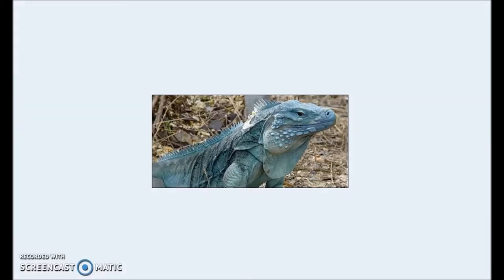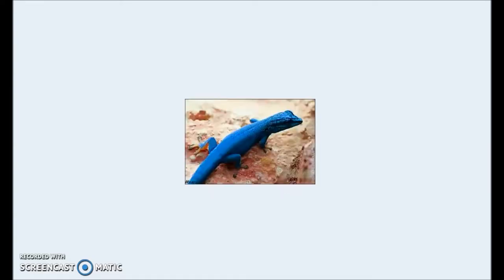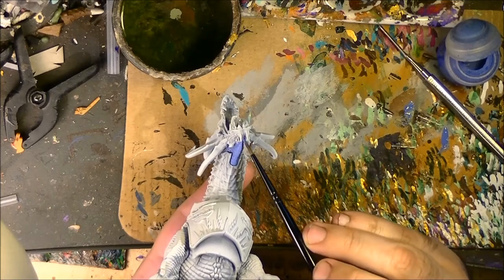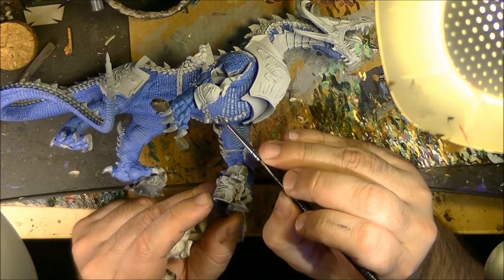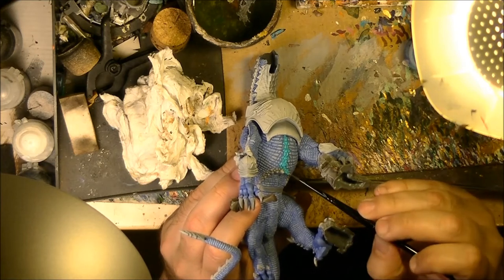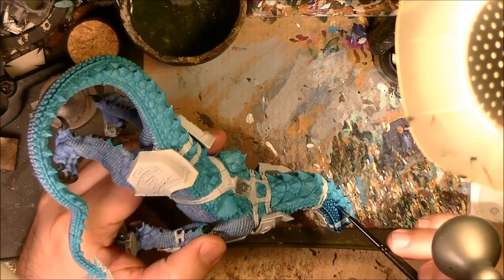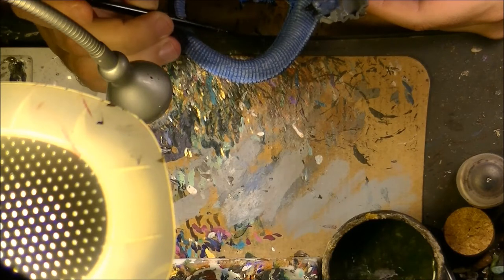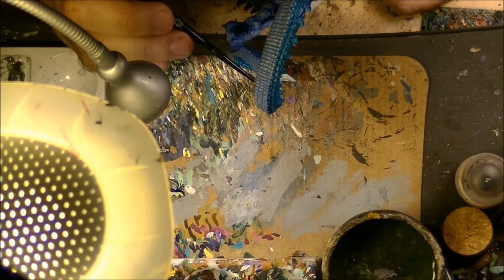Painting Tutorial Stardrake part 1: Base colors and first washes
I start working on the Stardrake and this is te first part. In this video I just start working on the scales of the drake with the base color and first washes.

Base color belly: Calgar Blue
Second layer belly: Fenrisian Grey
Base Color Back Scales: Temple Guard Blue
Claws base color: Black
Back Scales Wash: Asurmen Blue
Deeper shades in the belly: Glaze Gulliman Blue